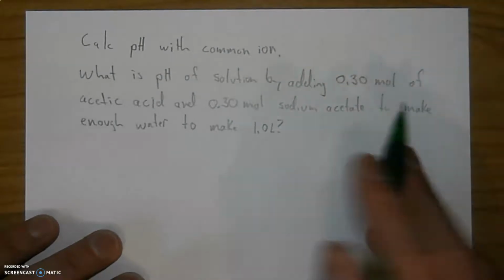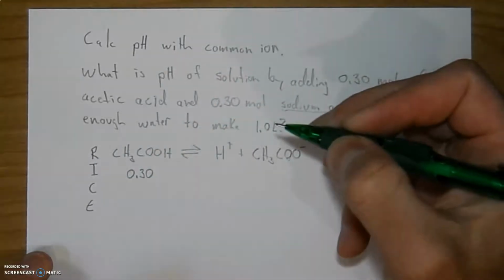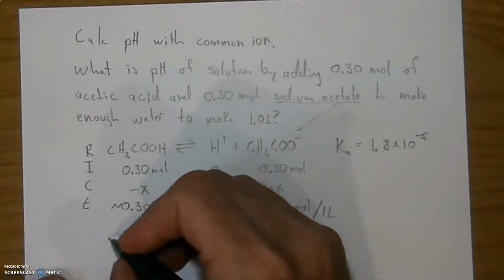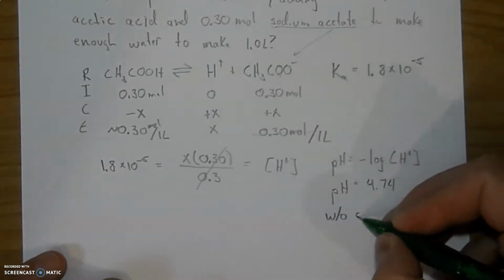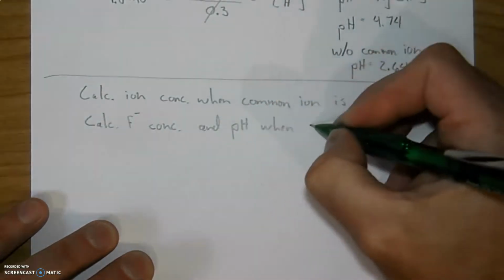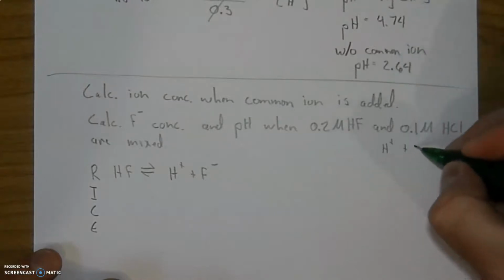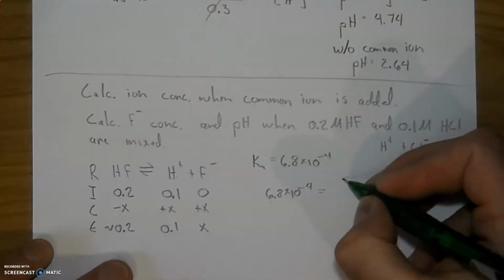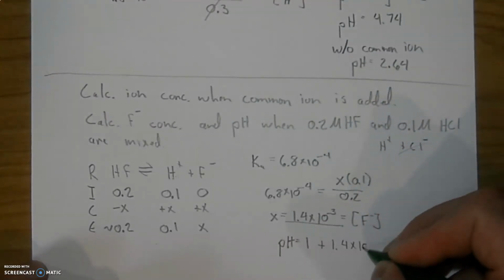AP Chem., Ch. 17, Lecture 1